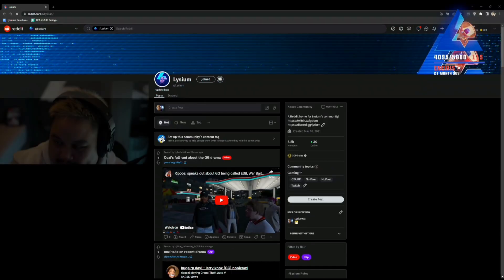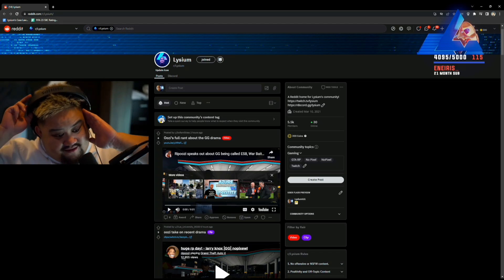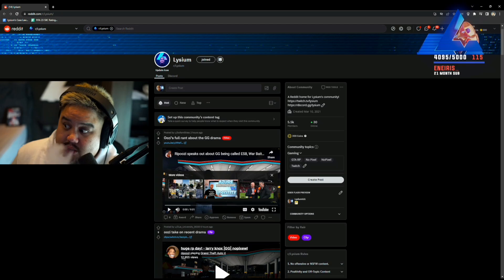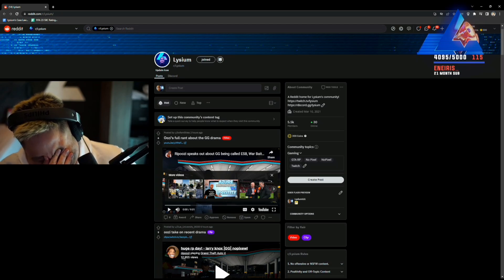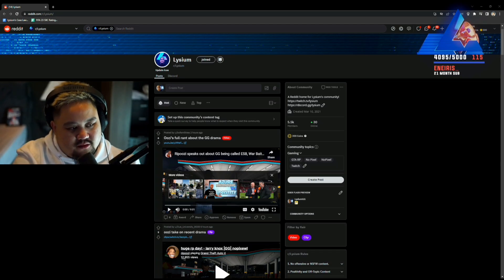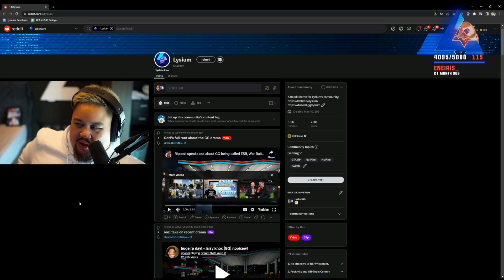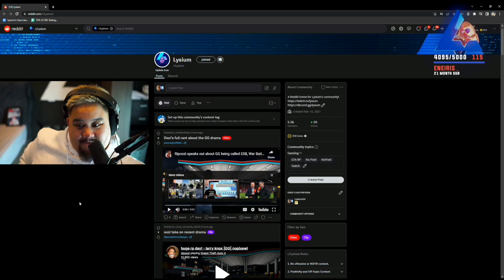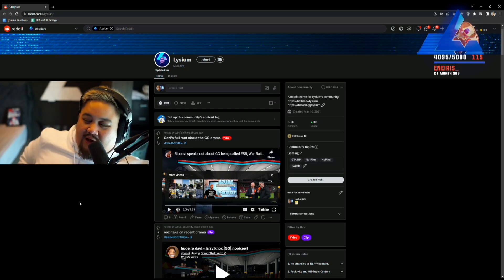Lysium & Oozi Talk About Recent GG Stigma | Seaside RP | GTA V RP Nopixel WL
please show the GG boys love